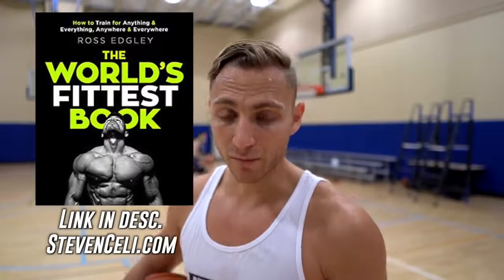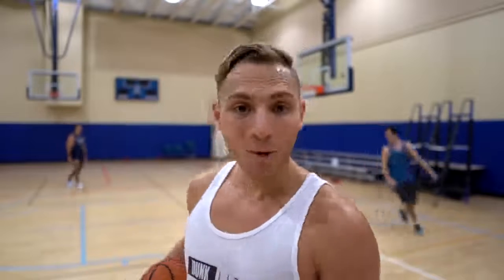How to Jump Higher & DUNK! 3 Simple Steps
Strength + Speed + 101% Rule = Increase Vertical and DUNK!
I'm 5'10" and have increased my own vertical from 30" to 43"!